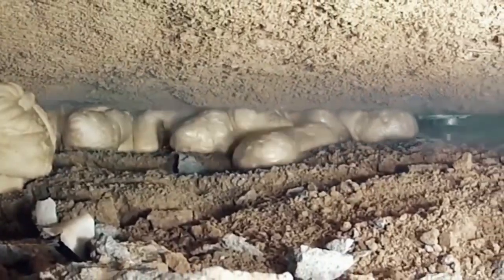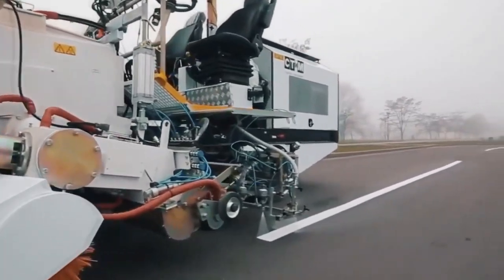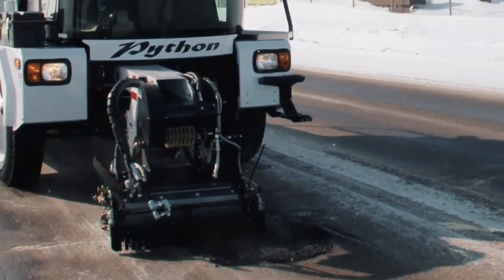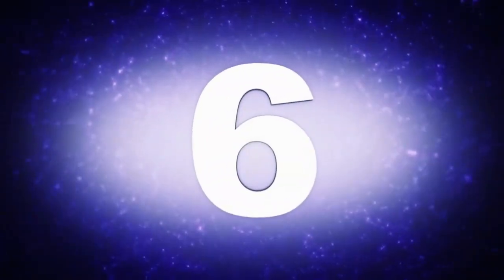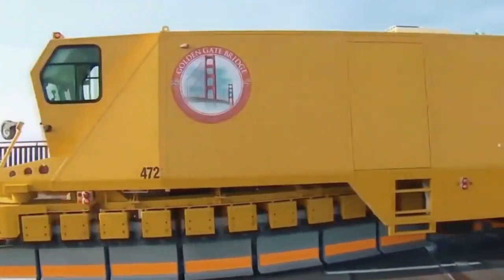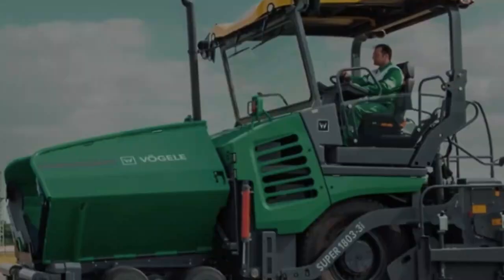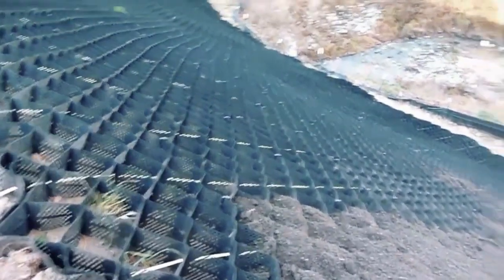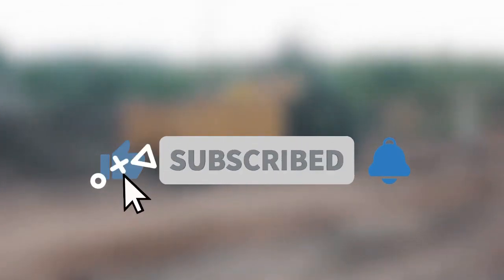Top 10 Road Machines: Unveiling Cutting-Edge Technology and Innovation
🛣️ Explore the Future of Road Construction with our compilation of the "Top 10 Incredible Road Machines and Technology." From state-of-the-art paving equipment to revolutionary construction machinery, witness the latest innovations shaping the roads of tomorrow. RoadMachines TechnologyInnovation ConstructionTech 🚧✨